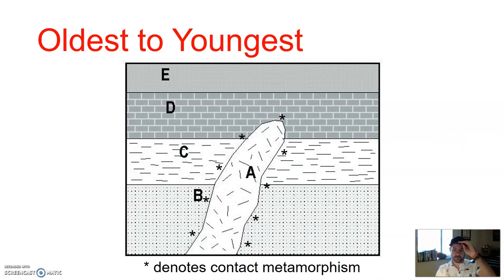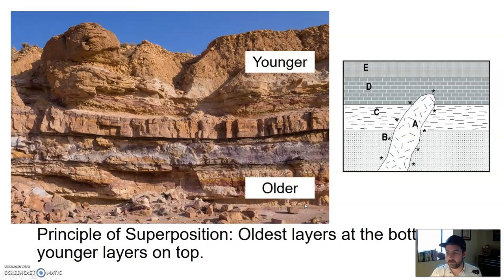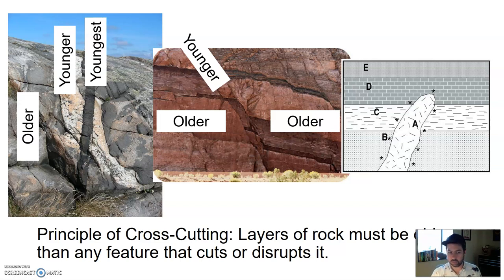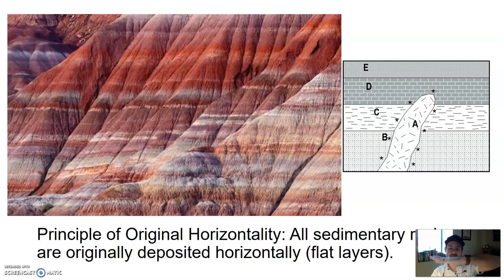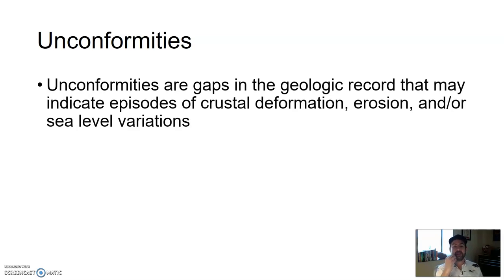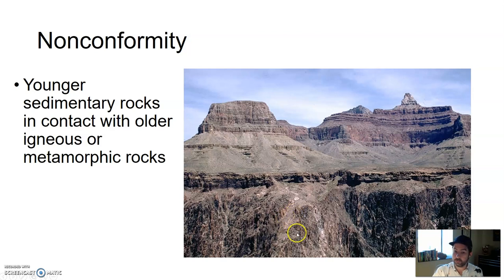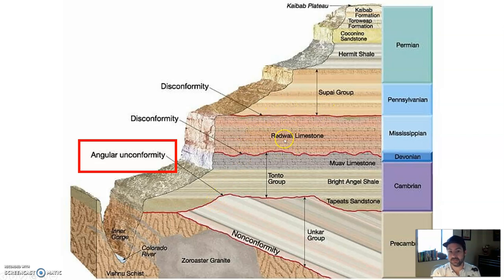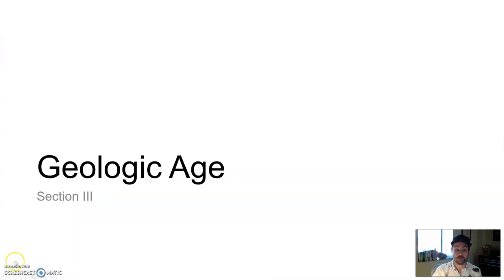GLG101IN Lecture - Unit 4 Section 2 Part 2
Relative Age Part 2